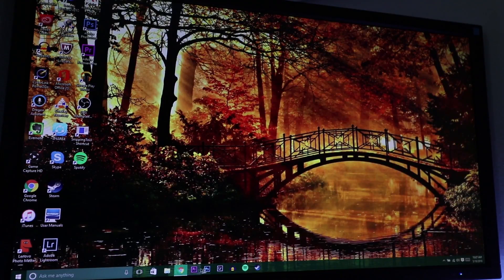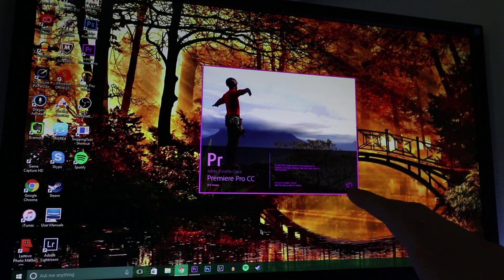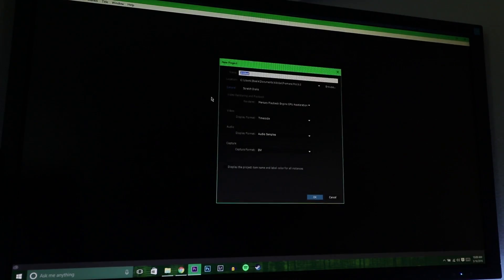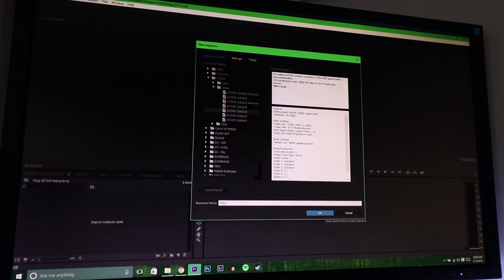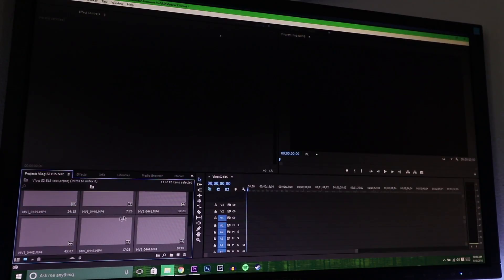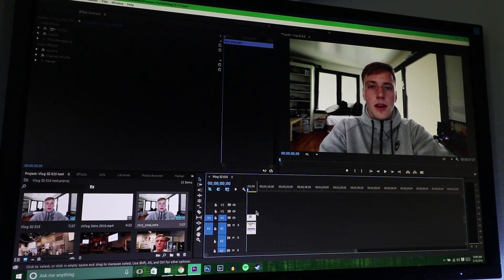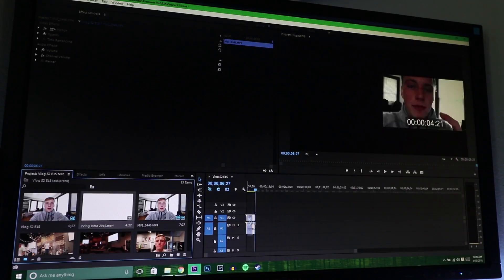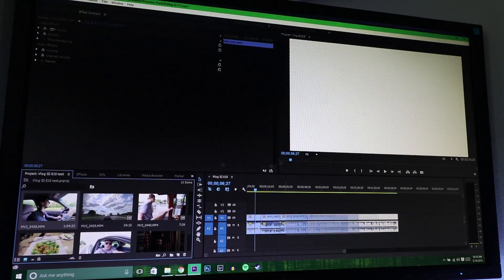HOW I EDIT VIDEOS (5.17.16 - Day 17)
Many of you have asked to show how I edit my vlogs. Here is a tutorial!
Daily Vlogs Season 2: Episode 17
(Filmed 5.17.16)